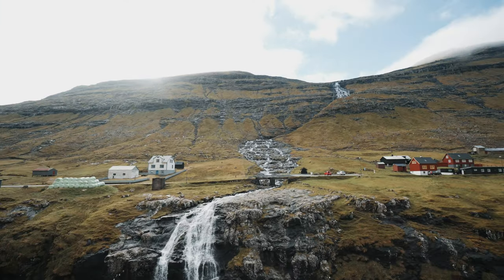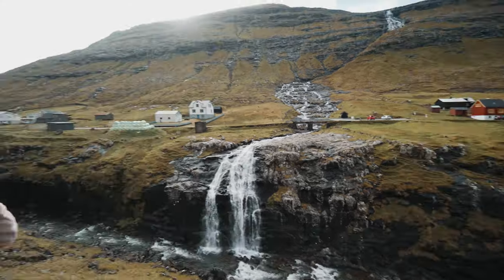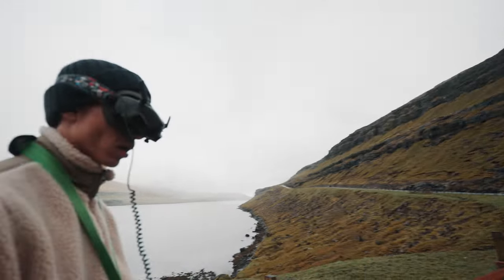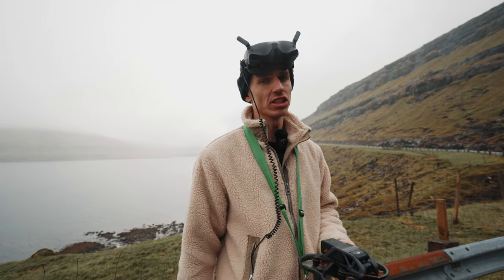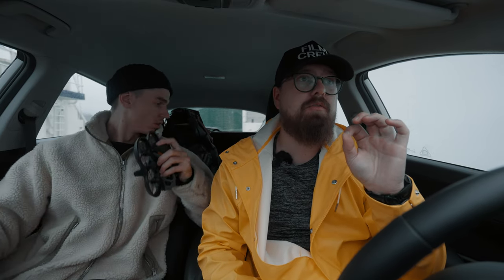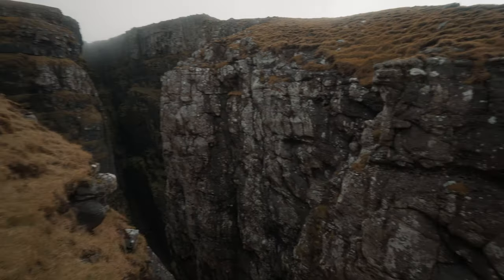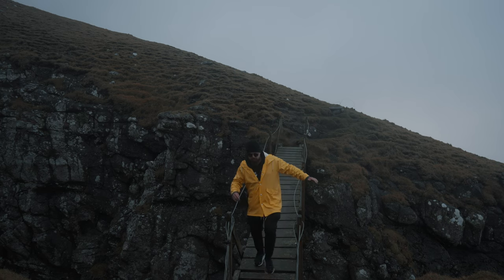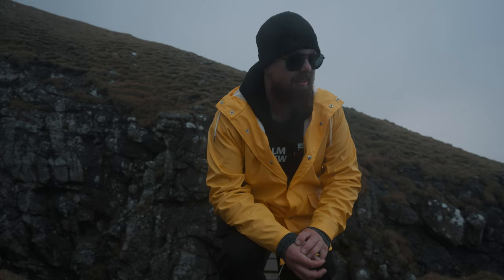FAROE ISLANDS - DJI AVATA 4K | We Visited Faroe Islands for 24 HOURS!!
Faroe Islands - dji avata drone 4K - cinematic video

Spending 24 hours in the Faroe Islands? Yes, we did! What a TRIP!

Traveling around the Faroe Islands with only 24 hours to our disposal was challenging but also pushed us to our limits! We hiked, flew drones, and drove around pretty much all day! The DJI AVATA drone is actually way better than I expected! Watch in 4K for the best experience!

All Music : Artlist